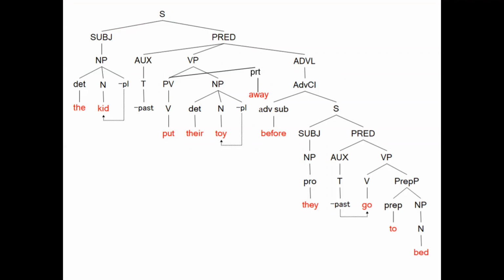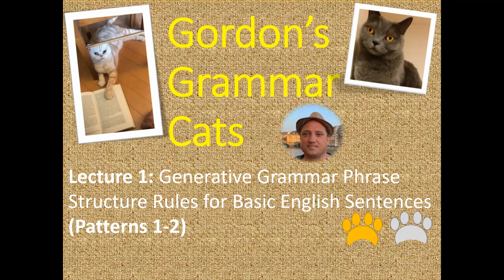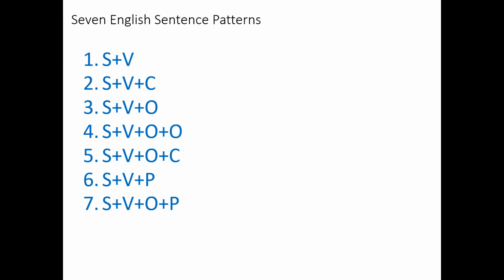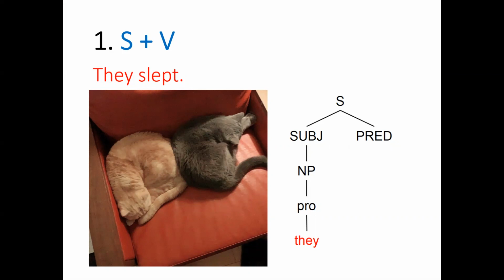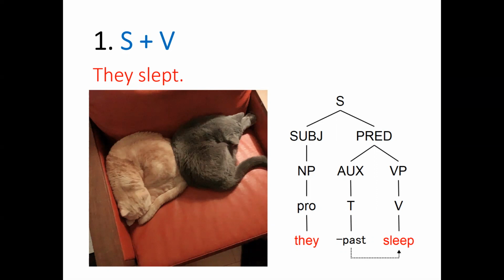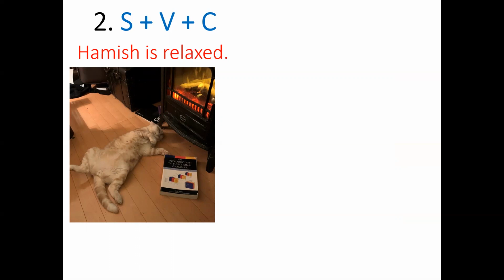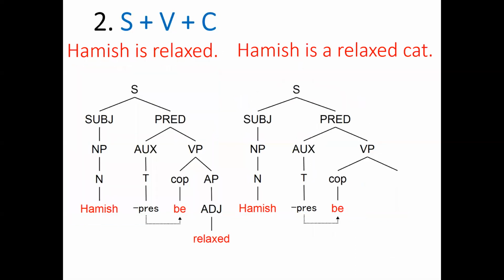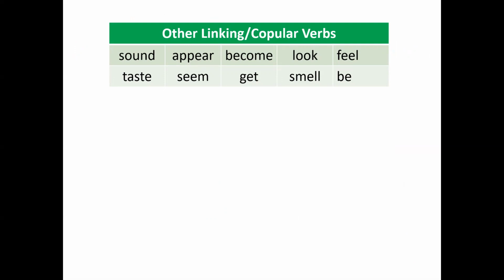Gordon's Grammar Cats (Sentence Patterns 1 & 2)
In this video, my cats help me in applying generative grammar phrase structure rules to diagram English sentence patterns 1 & 2.